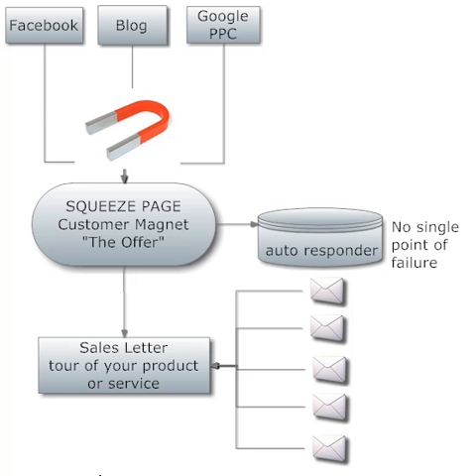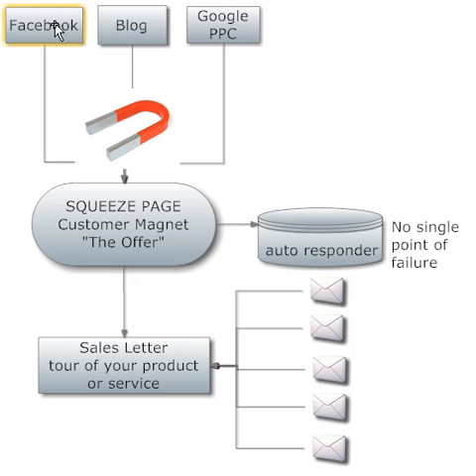Why you need to use autoresponders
Here is a quick 5min video showing you why it is so important to have an email autoresponder in your sales funnel process. Get my customer magnet training inside your free autoresponder account